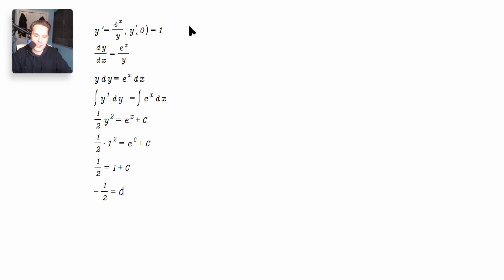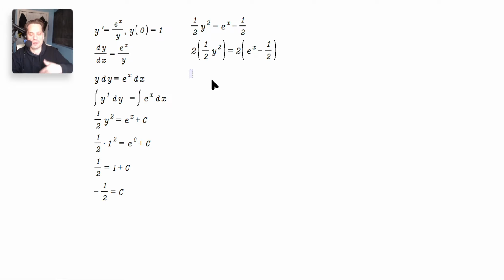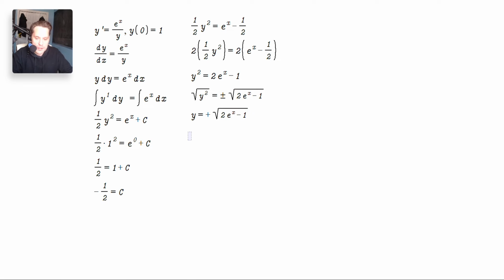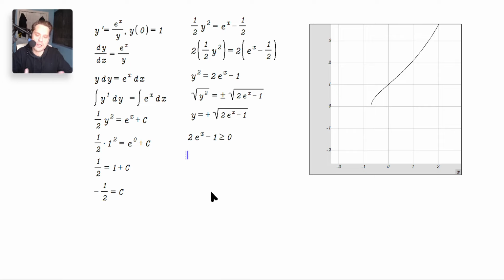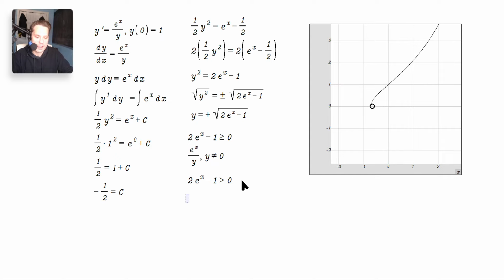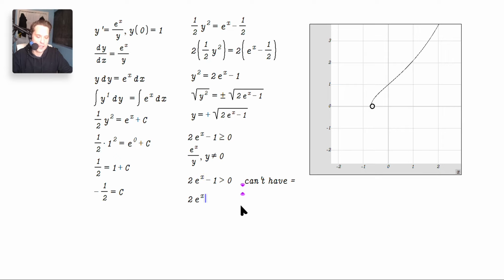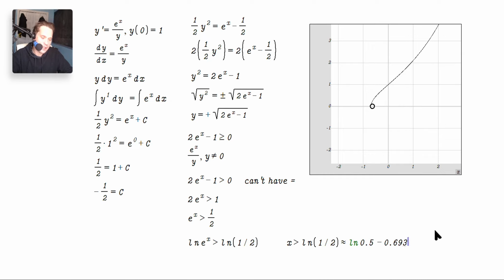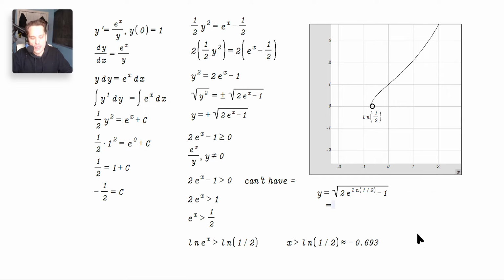Differential Equation with Restricted Domain, y'=e^x/y